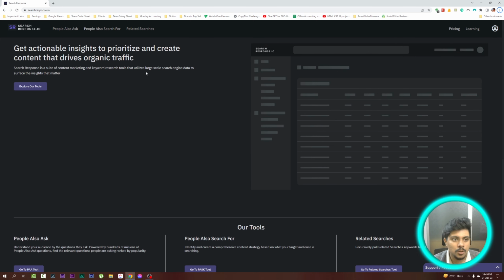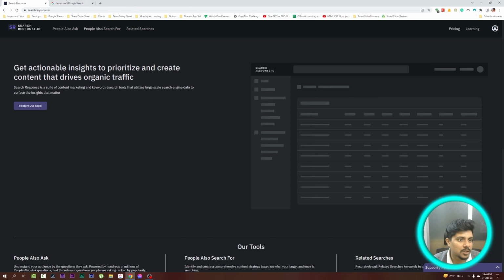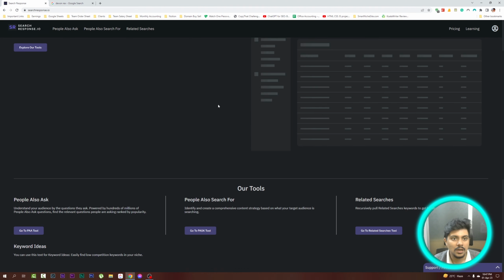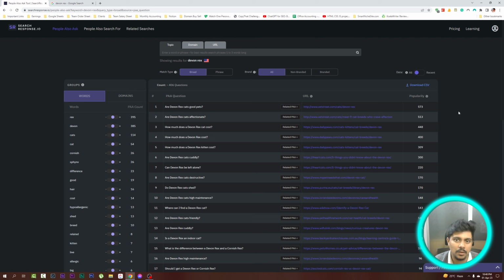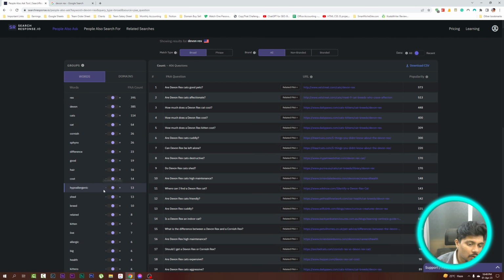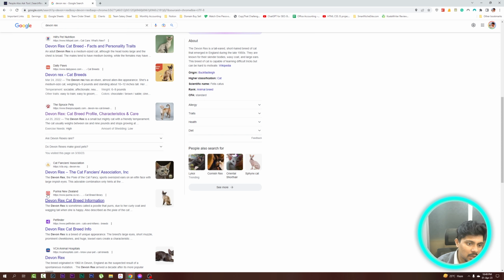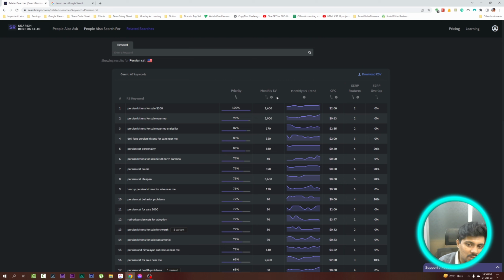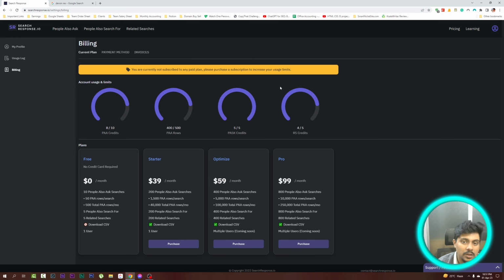SearchResponse.io Tutorial: One Tool To Rule Them All